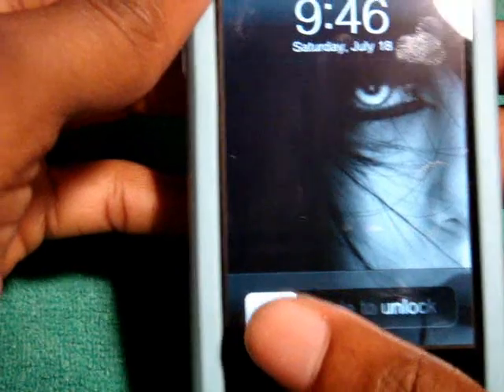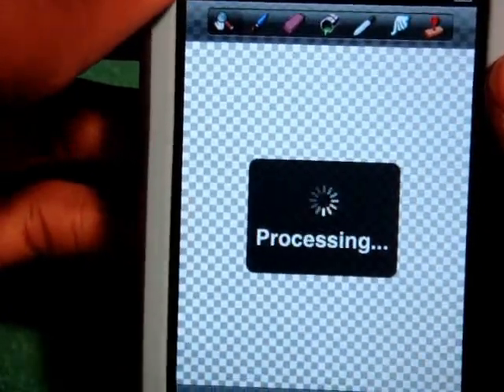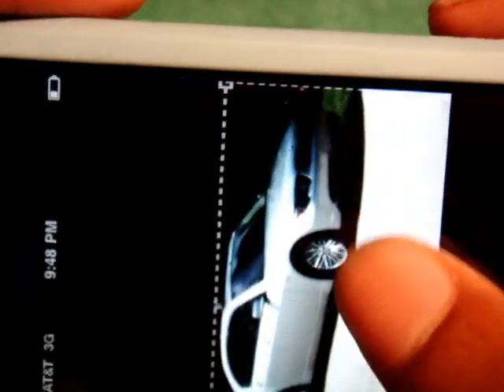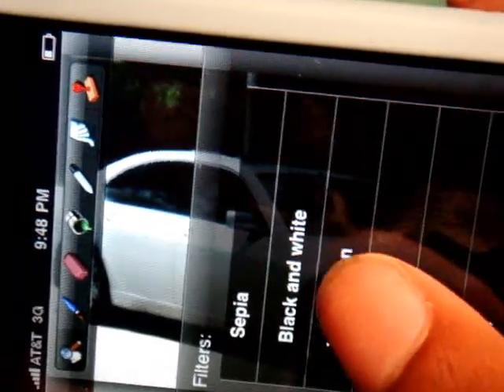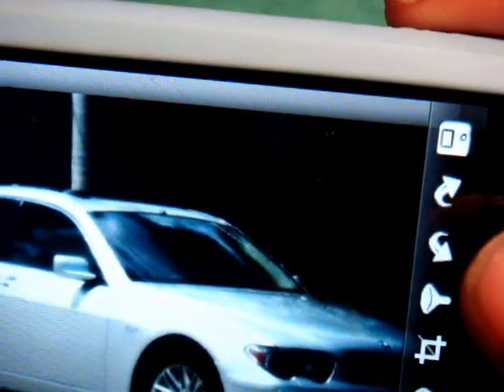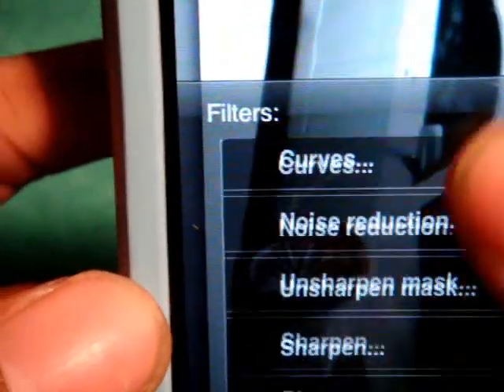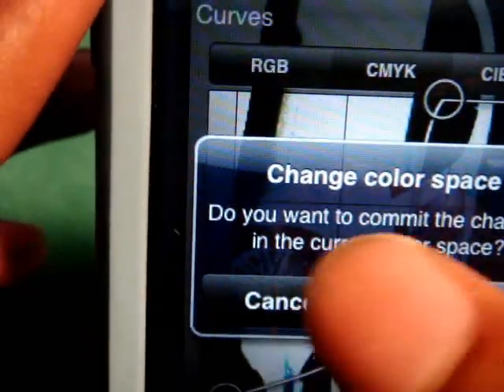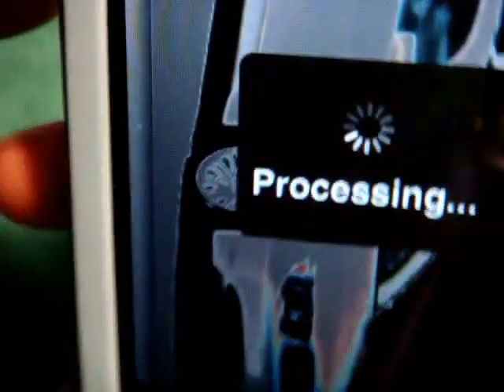Quick Review: Photoforge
This is a pocket sized photoshop for the iphone 3G/ Ipod Touch